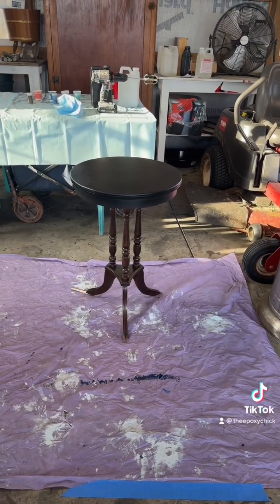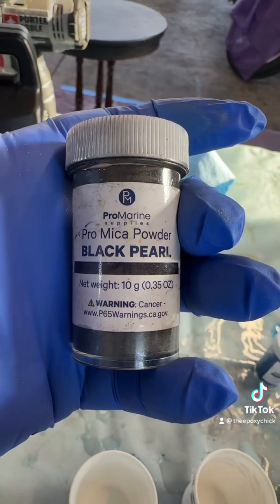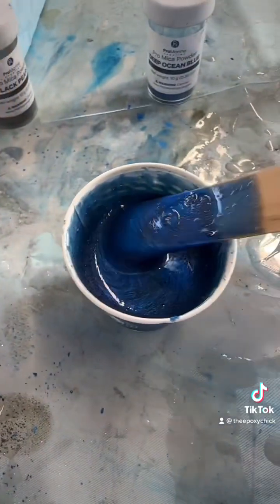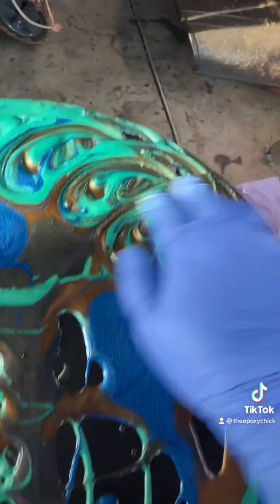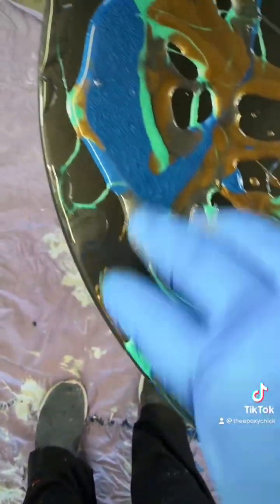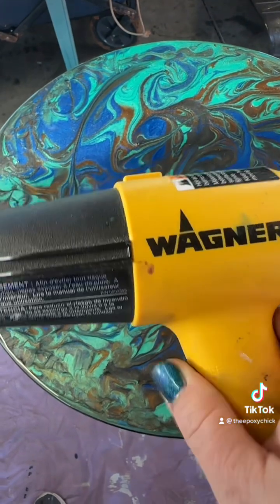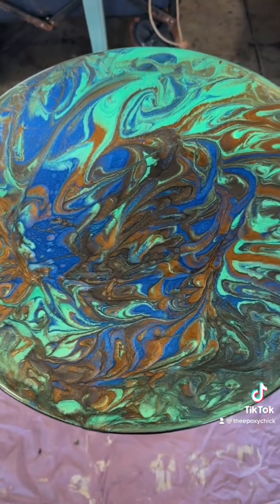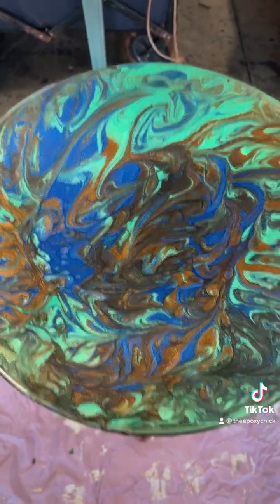How to epoxy resin a small round table copper promarine supplies sea green deep ocean blue black